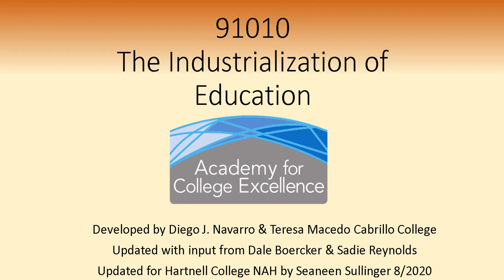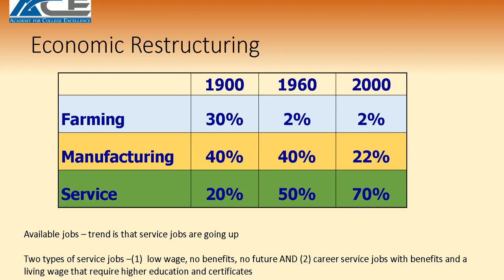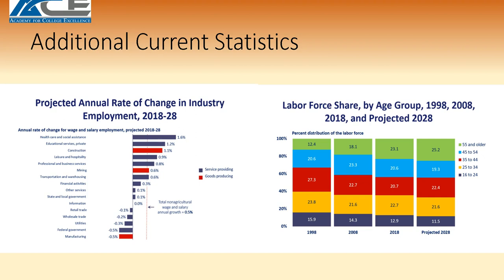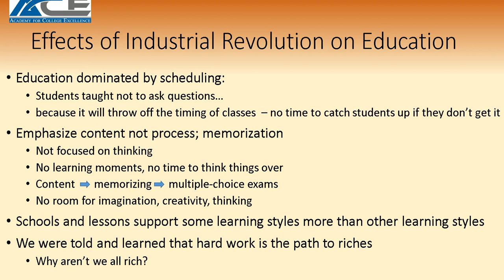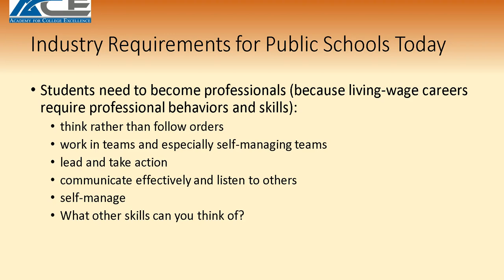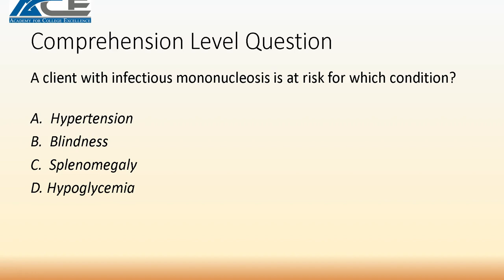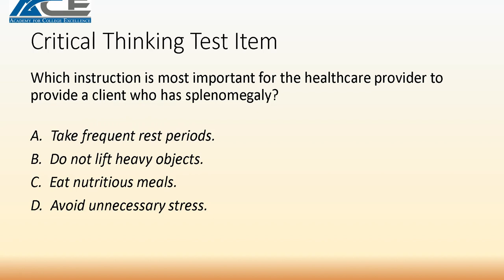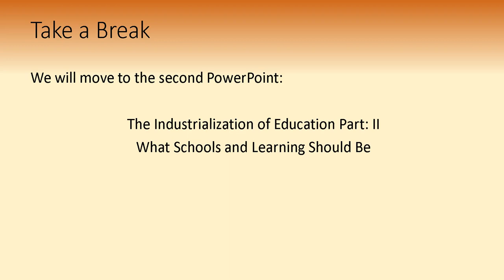The Industrialization of Education Part 1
Covers the industrial revolution and its effect on education